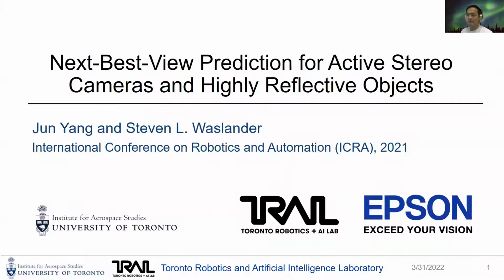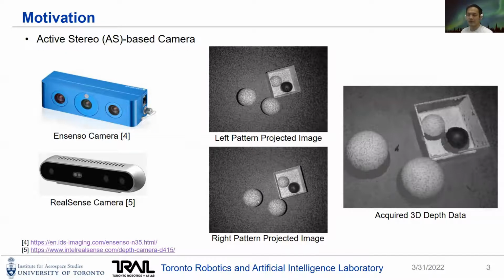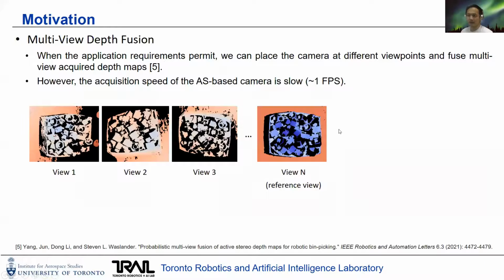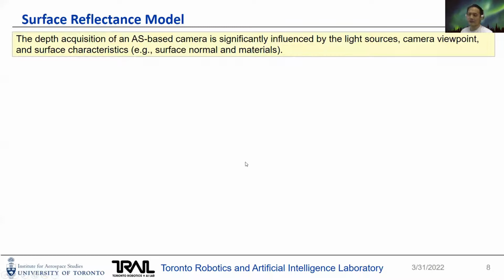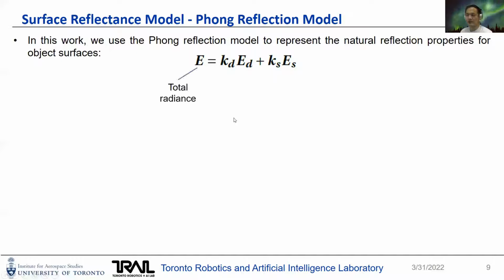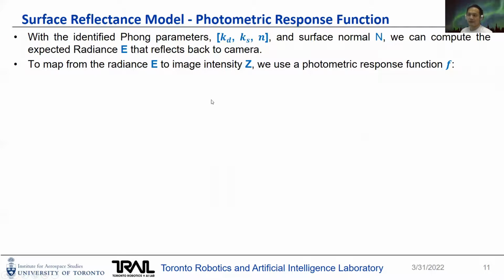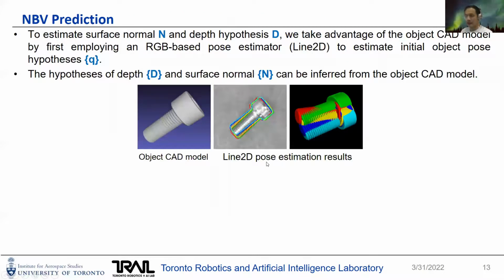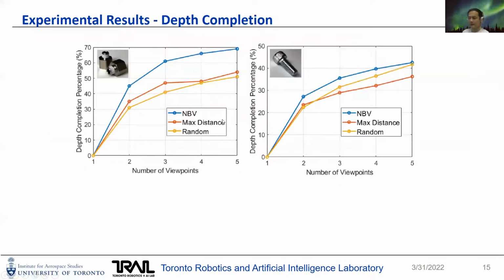Next-Best-View Prediction for Active Stereo Cameras and Highly Reflective Objects